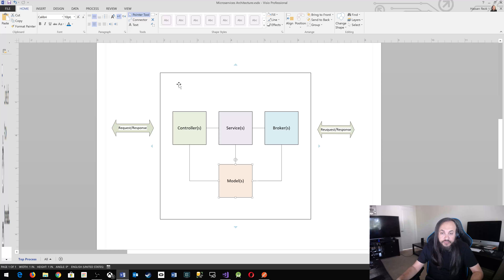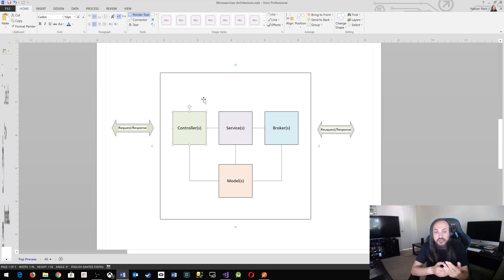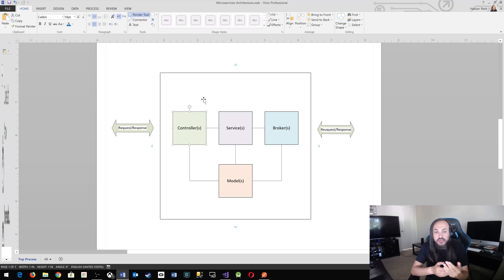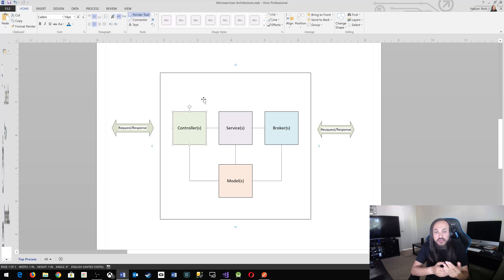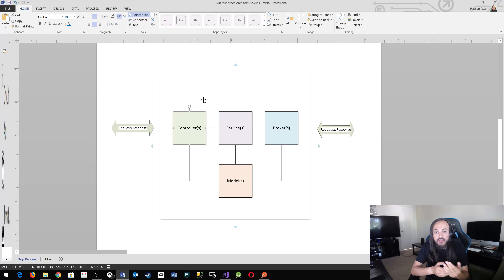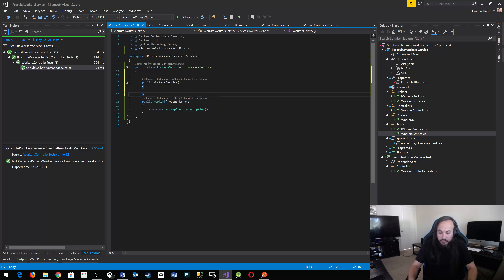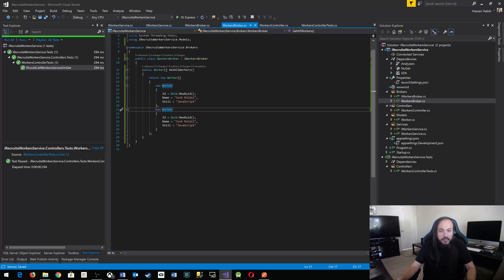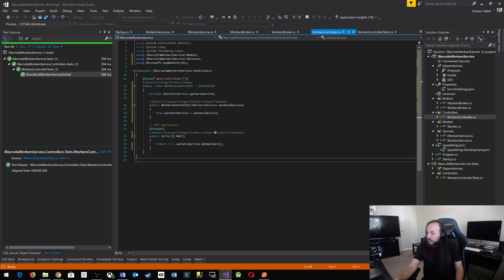Modern Microservices - The Anatomy of a Microservice (Part 4)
This videos dives deeper into how to implement a good structure of a microservice.
We will talk about Controllers, Services, Brokers and Models that should help engineers to easily test drive their microservice and know where to look to find a specific operations or fix a bug.